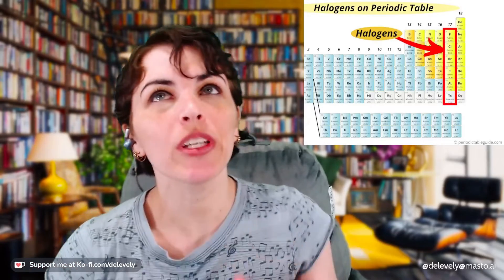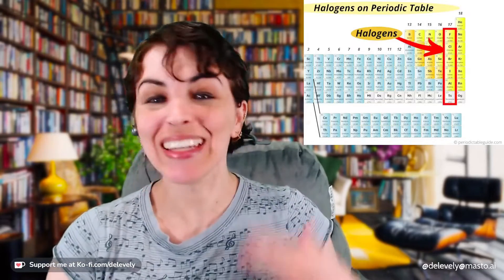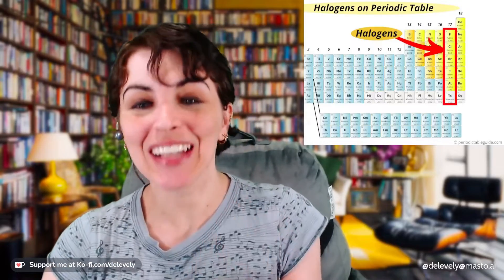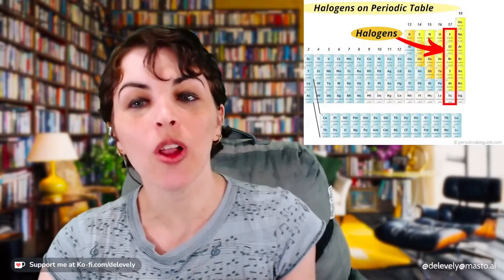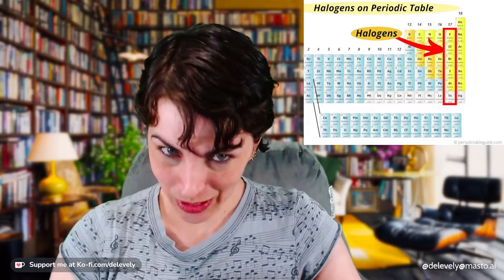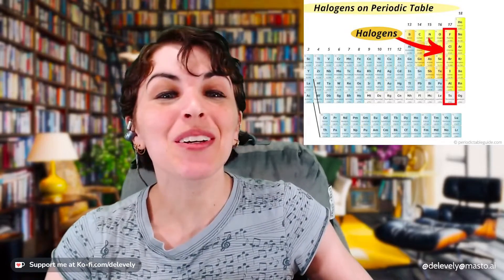After 50 years, FDA finally bans this food additive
In 1970, health agencies throughout the UK and continental Europe decided to ban brominated vegetable oils from beverages. The US FDA, on the other hand, reduced the allowable amount. Why?

We'll explore why brominated vegetable oils were used in the first place, their weird quirks of chemistry that cause health problems, how they lasted so long in the US food supply, and where this new proposed rule by the FDA leaves us as Beverage Enjoyers.

Article - "Revocation of Authorization for Use of Brominated Vegetable Oil in Food"